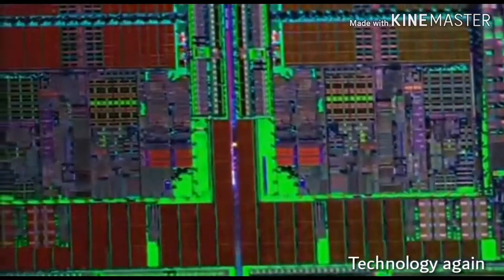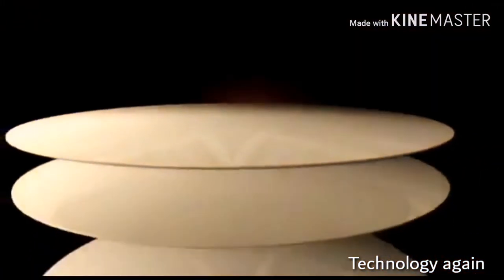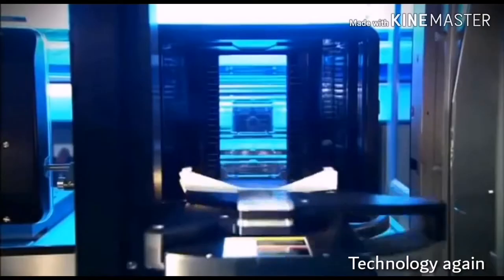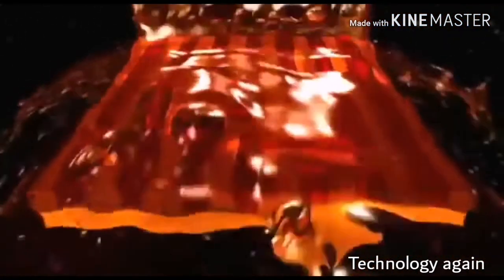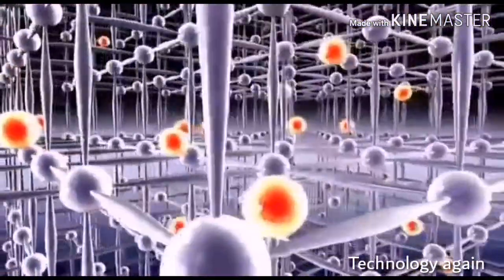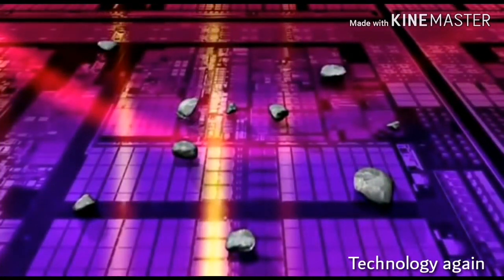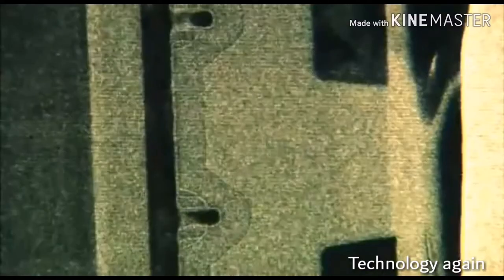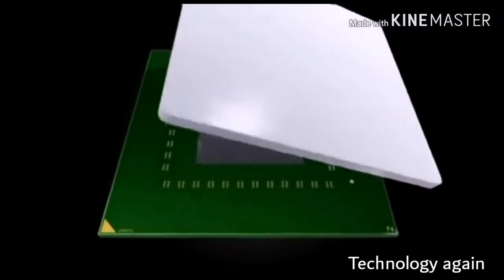Making of CPU Chip 2019 Maga factory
Technology again R.A Group